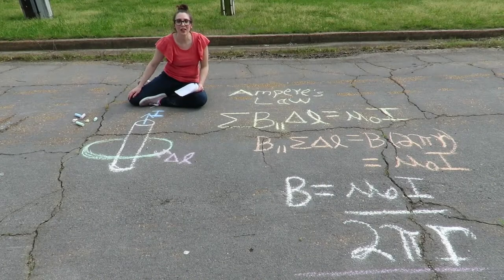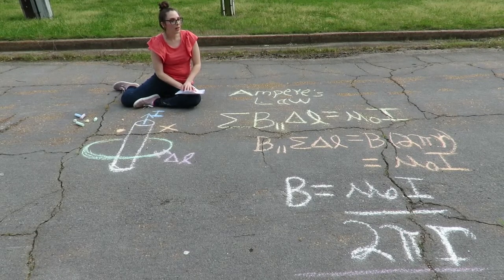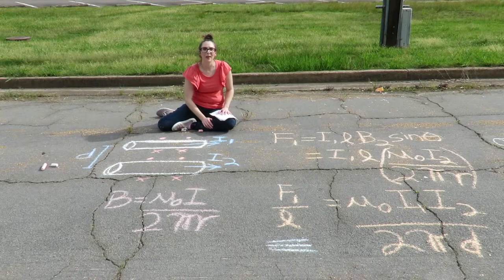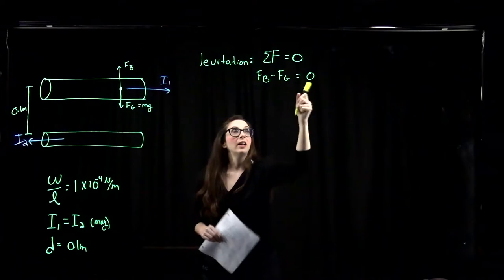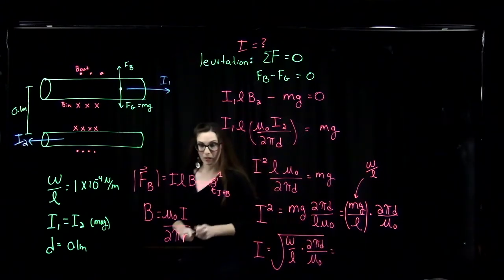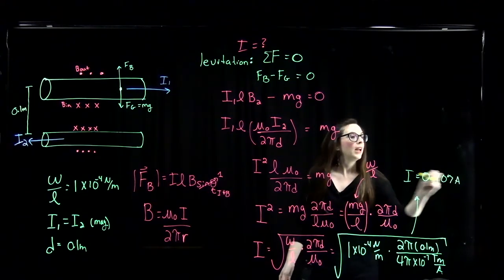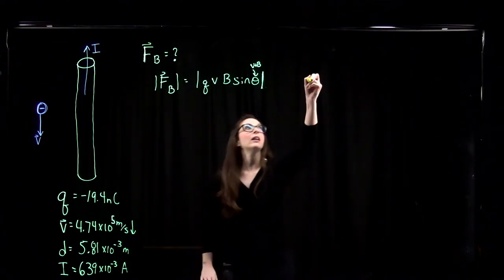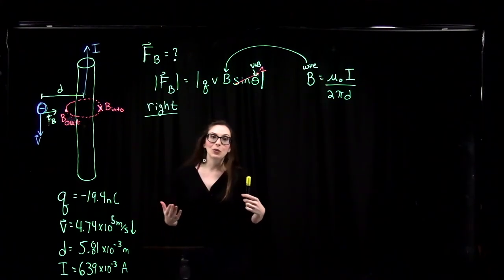Week 11 PHY 222 - B Fields created by currents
In this mini-lecture, we talk about the magnetic fields created by currents. We also solve two excellent example problems combining magnetic fields and magnetic forces. This video is for Dr. Maria Weber's PHY 222 - Physics for the Life Sciences II course at Delta State University.